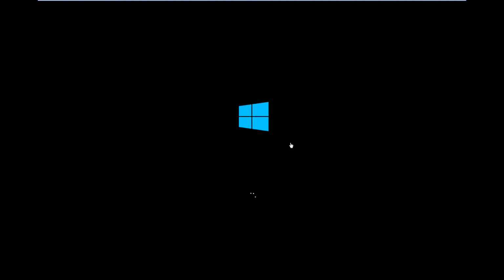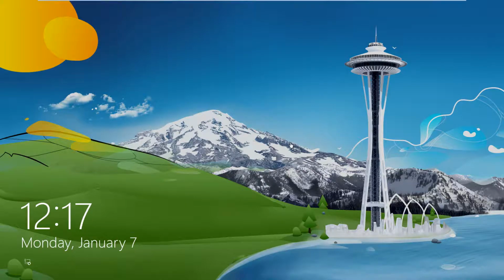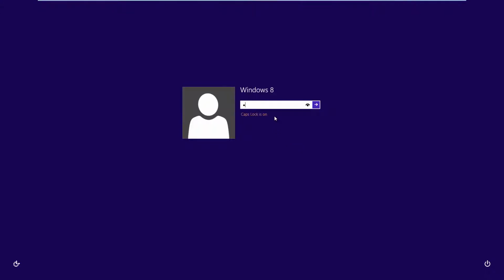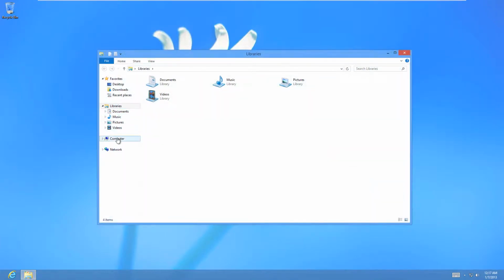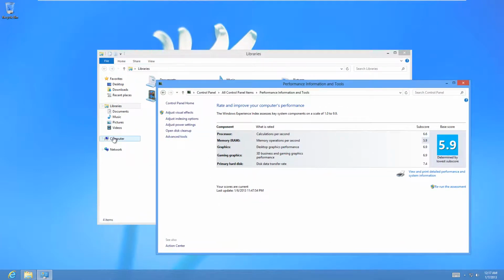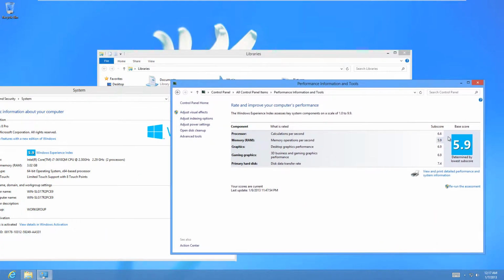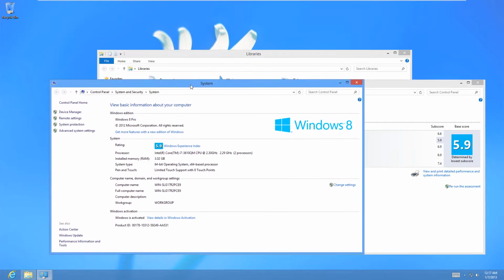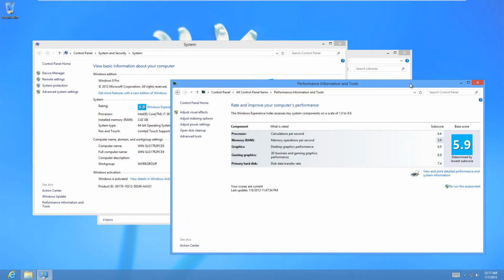Windows 8 Boot Time Under 10 Seconds! Much faster than Windows 7!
This is a video showing the loading time of Windows 8, which is much faster than Windows 7. This test was done in a virtual machine, where it was given 3 GB of ram, 2 processor cores, and the virtual hard drive was put on a 32 GB MSata (Samsung PM830). This loaded much faster then the Windows 7 x64 that is on the same machine, which is a Dell Inspiron 17R Special Edition. If anyone is really interested I can install Windows 7 onto the same drive and do a boot test with that.